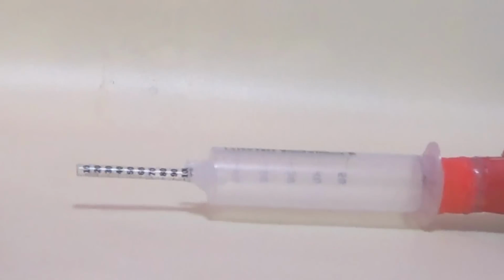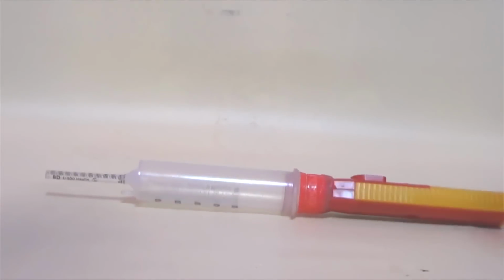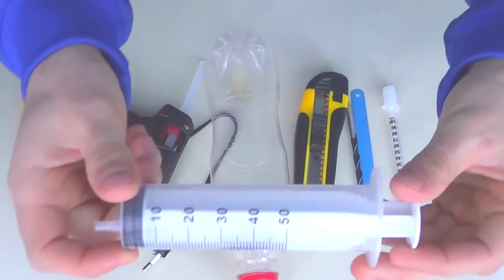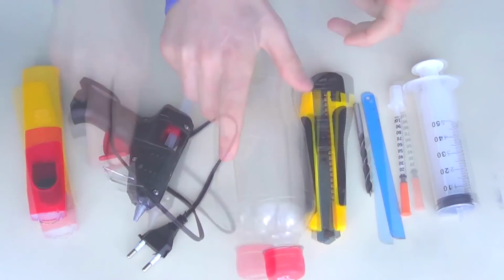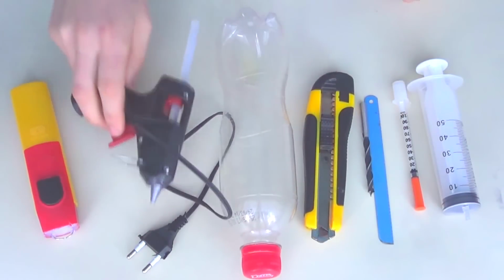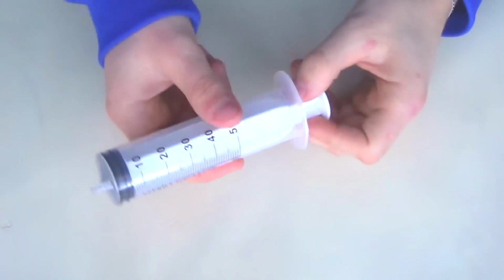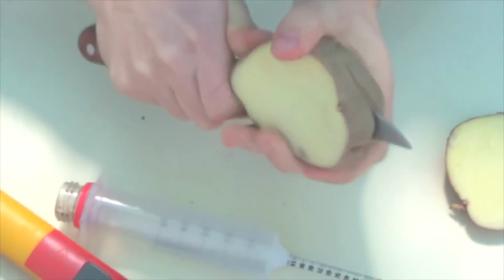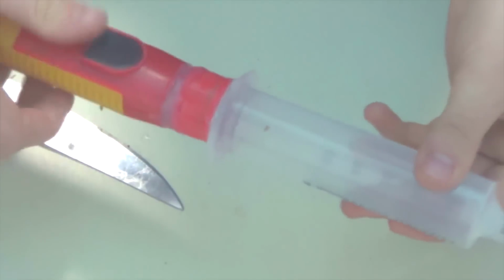How To Make a mini Electric Cannon from a Syringe